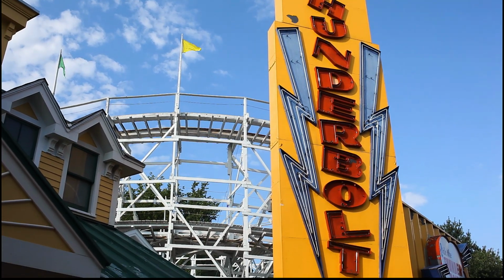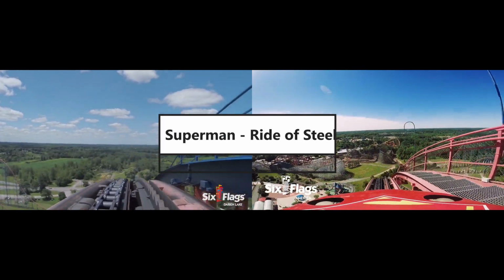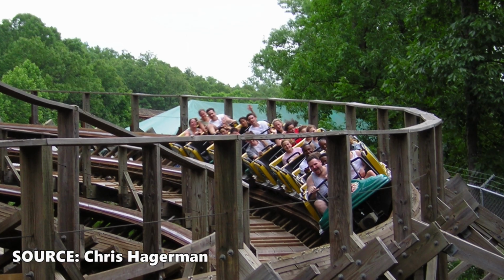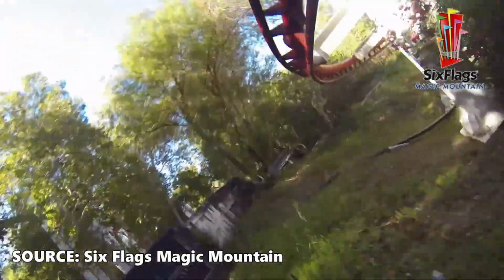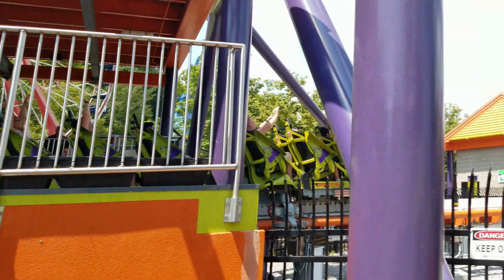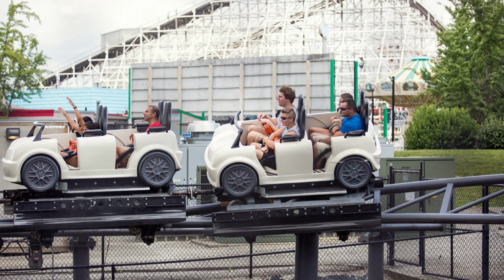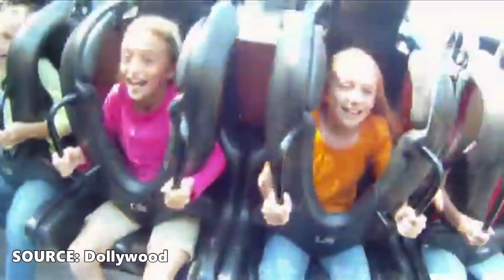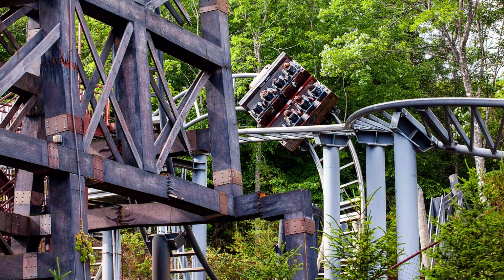Underrated Roller Coasters - Part II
A few months back, I created a list of underrated roller coasters. An underrated roller coaster is one that might be a great attraction, but is usually overlooked by the masses. Well, it turns out, I have more roller coasters that I consider “underrated” that I want to talk about, so I thought this would be the perfect time to shine some light on diamonds in the rough.